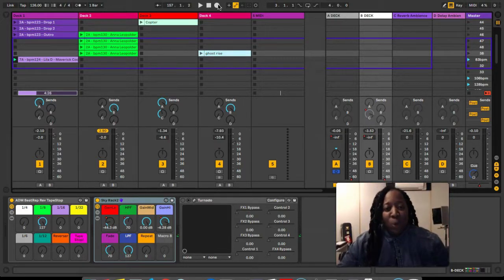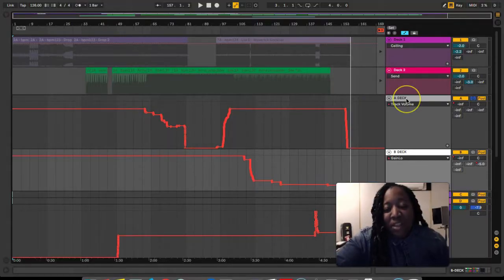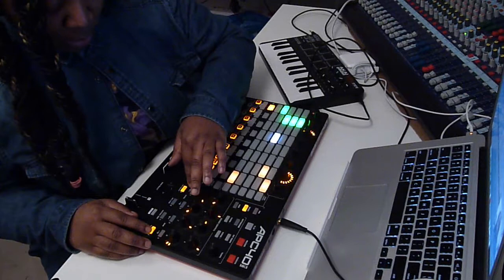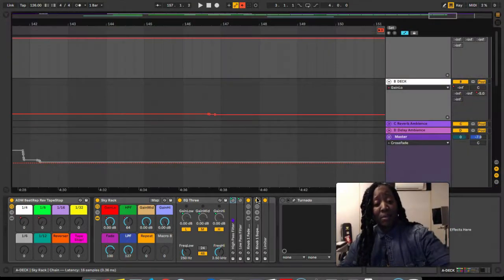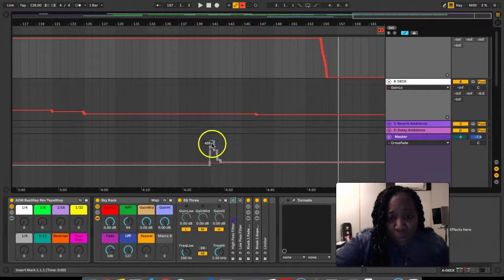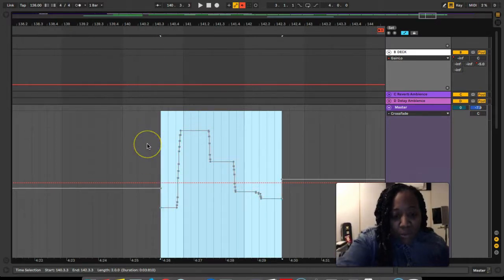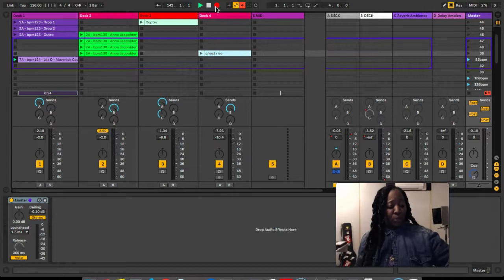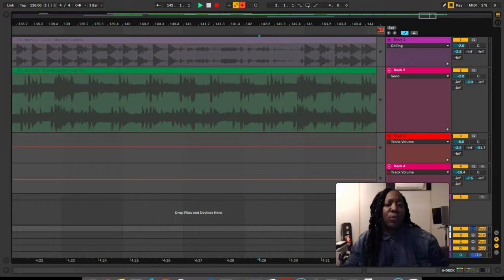DJ with Ableton When No CDJs :: Perform/Record :: Part 3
Here's the final part of my workflow for recording my Ableton DJ performance/podcast.

I'll tell you more about the concept behind the track in part 2 of this series.

You can find the TP Link AC750 Travel Router I talk about in this video at the following links.
For USA, UK or Germany

My Gear List:

USA:
Motu Ultralite mk4
Akai MPC Live
Novation Circuit Mono Station
Zoom MS70cdr
Akai APC mini
Akai APC40 mkII
Ableton Live 10 Suite
Magma Carry-On Trolley

:: :: UK - links :: ::

Motu Ultralite mk4
Akai MPC X/Live
Zoom MS70cdr
Akai APC mini
Akai APC40 mkII
Magma Carry-On Trolley

:: :: GERMANY - links  :: ::

Motu Ultralite mk4
Akai MPC Live
Zoom MS70cdr
Akai APC mini
Akai APC40 mkII
Magma Carry-On Trolley